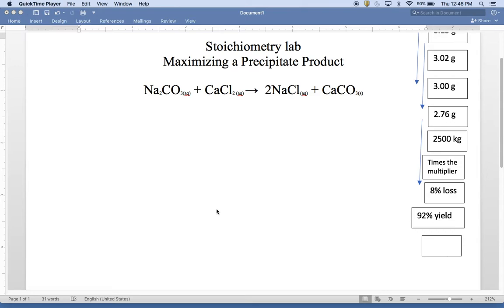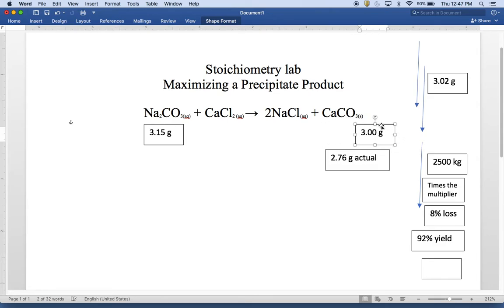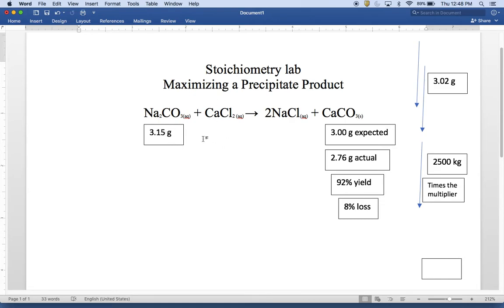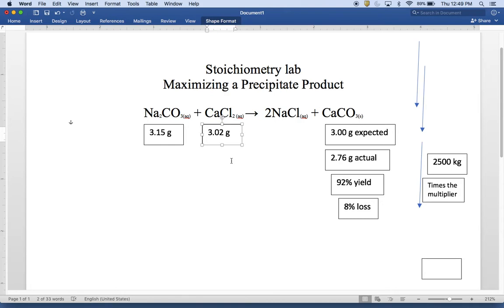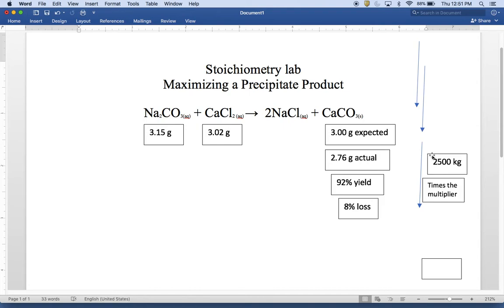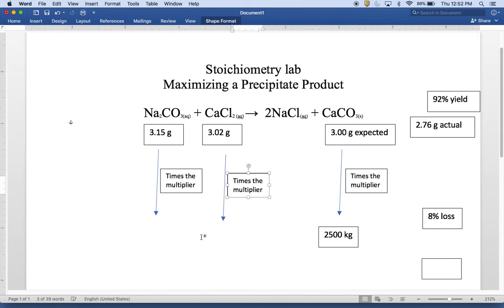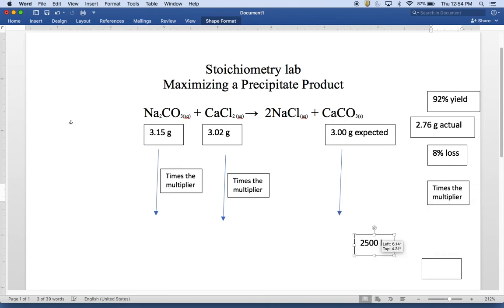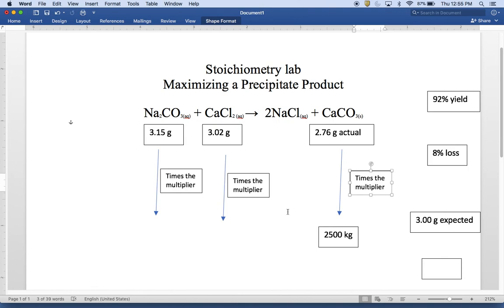Precipitate Lab calculations explained